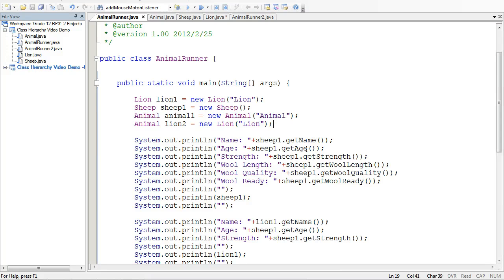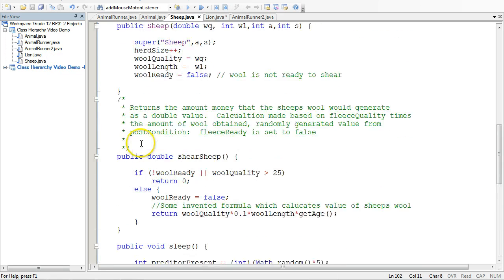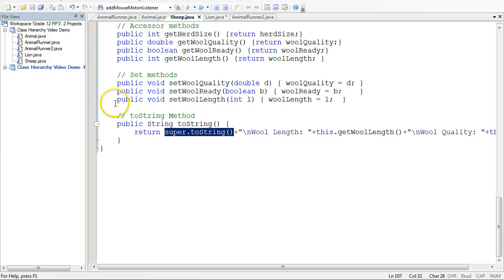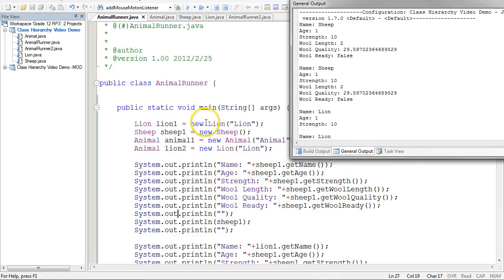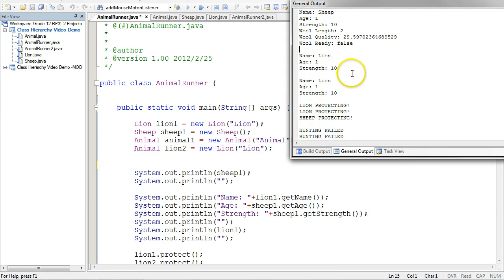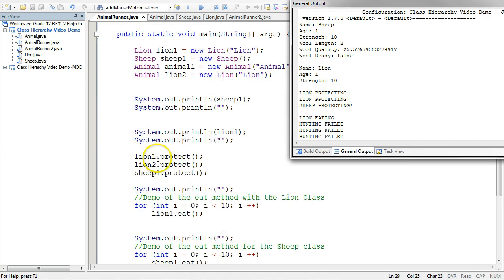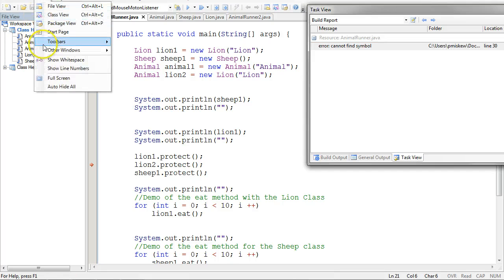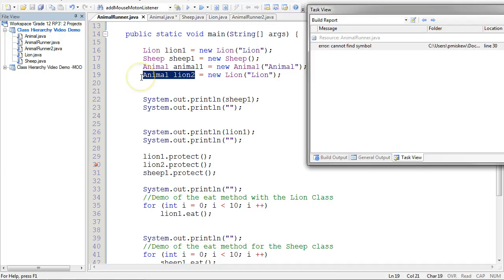Class Hierarchies - toString and protect methods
This video goes through how the toString and the protect methods work